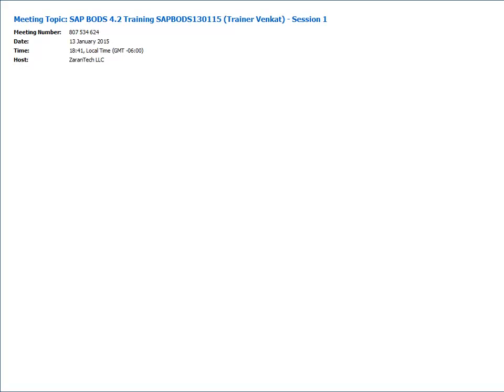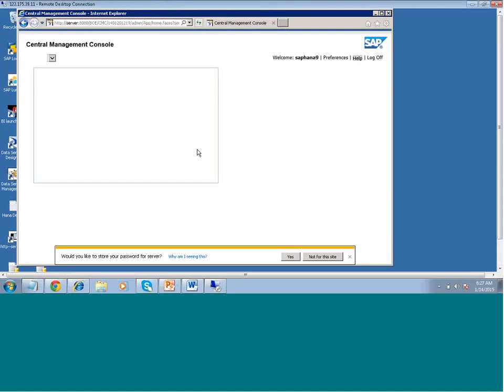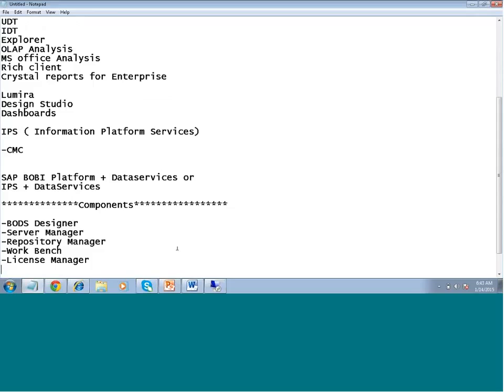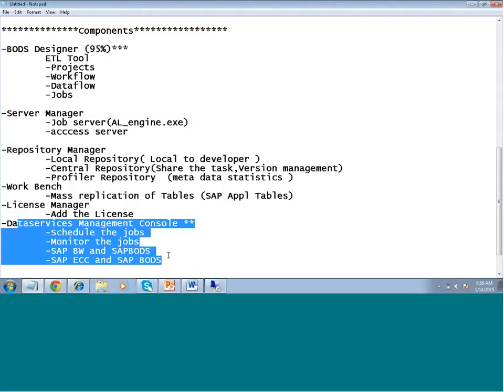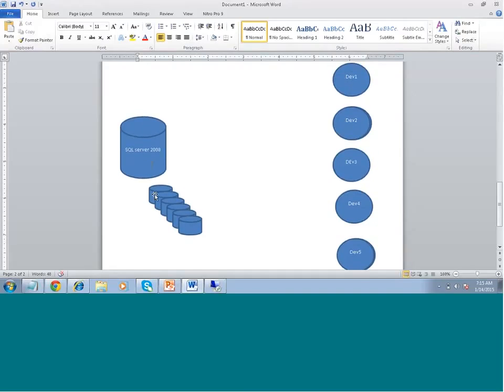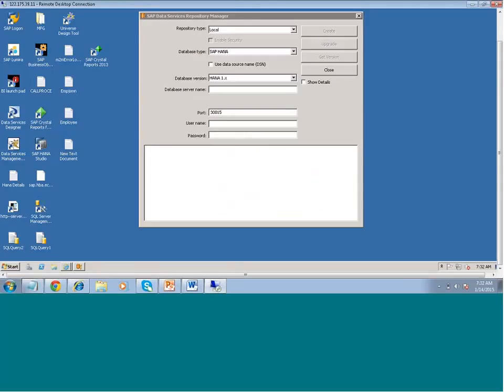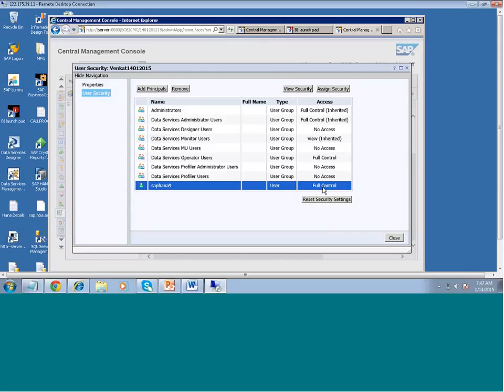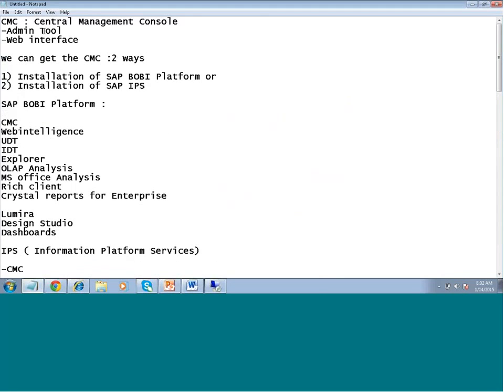Class 2 CMC Setup